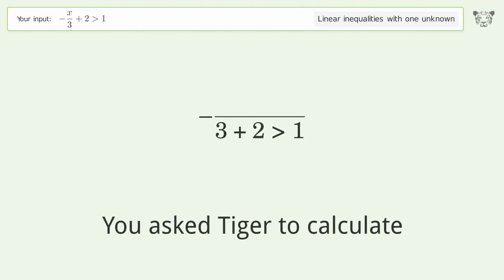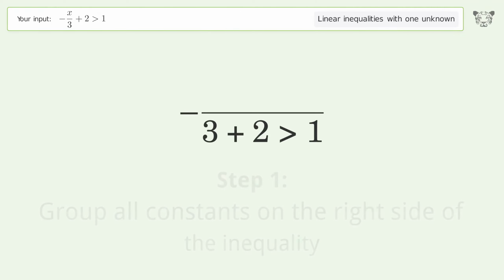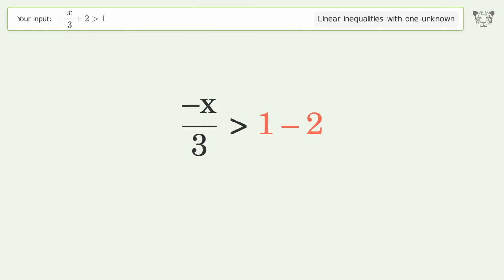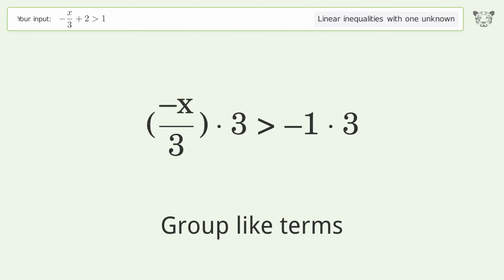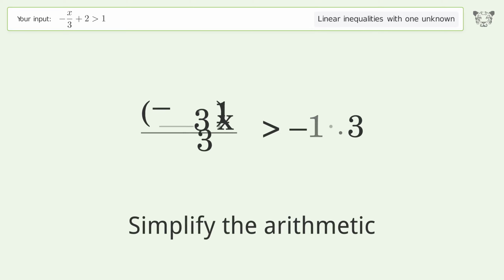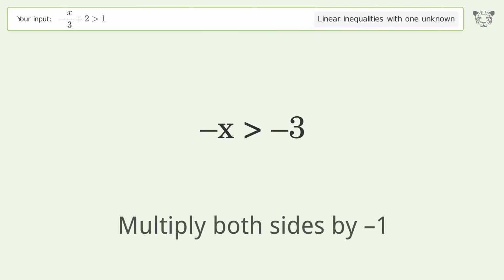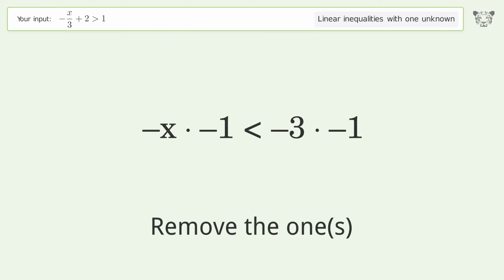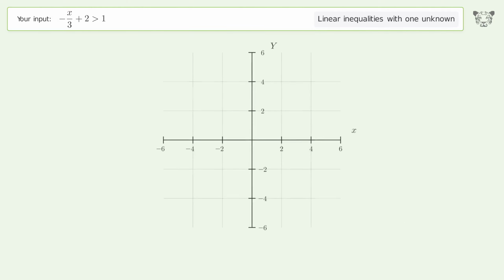Solving Linear Inequalities: -x/3+2 is Greater Than 1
Struggling with -x/3+2 is Greater Than 1? Watch our step-by-step video on Tiger Algebra to master this linear inequality effortlessly. Also, check out for more tips and tricks